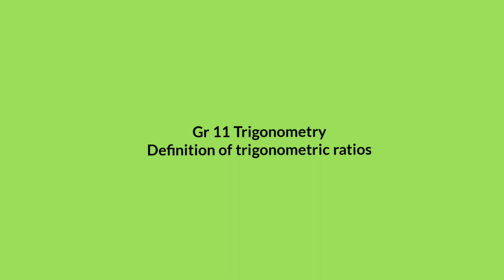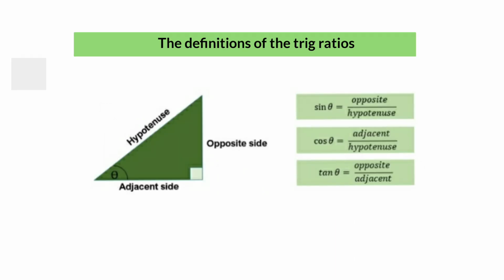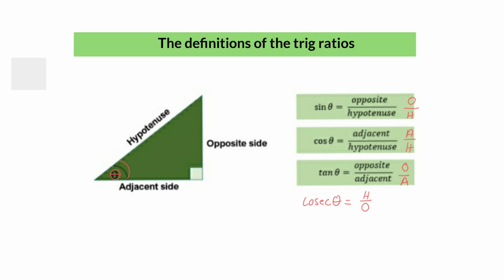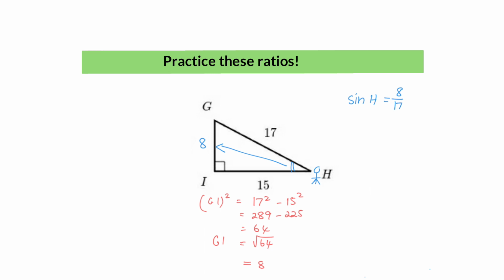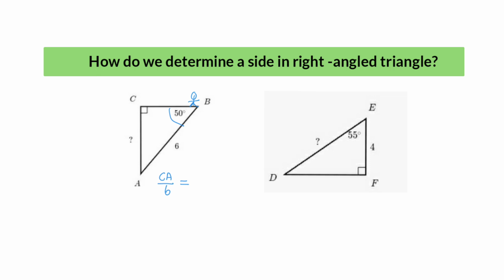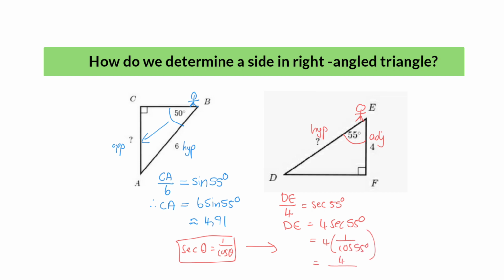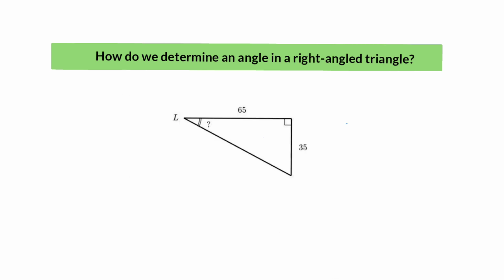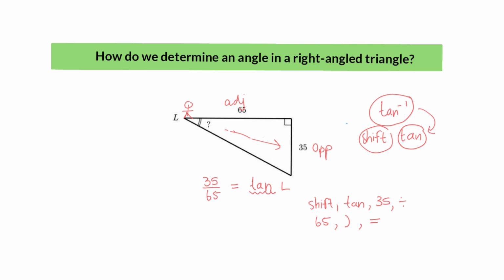01 Definition of trig ratios